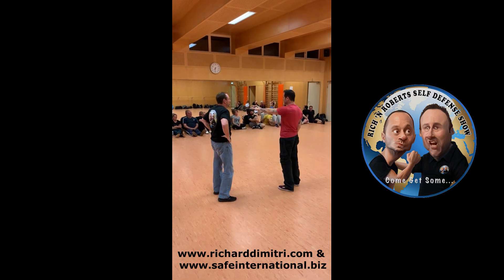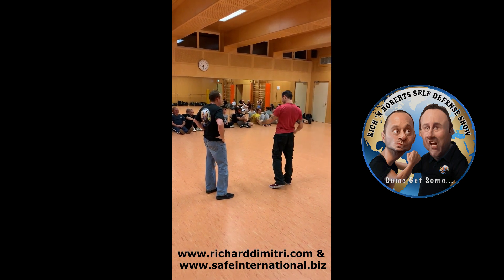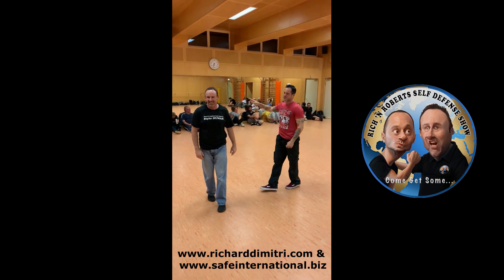Reactionary Gap Self Defence Drill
This is the Reactionary Gap Self Defence Drill video from our recent seminar in Vienna, Austria. This is an excellent introductory drill to emphasize the importance of keeping your hands up.  In any conflict, if the aggressor launches an attack from the front like a front choke and your hands are down, or you are too close, there is little chance of intercepting it.  Richard's goal in the first part of the drill is to trigger a flinch response and connect with his attack.  With my hands down, I attempt to intercept it, but the distance is too great to cover.  With some distance and my awareness of the attack coming, he still manages to make contact due to my hands being down.  During the second part of the drill, I am aiming to intercept whatever the attack at the earliest pre-contact cue.  My goal is to deliver a strike as directly as possible to his vulnerable targets.  This drill can easily be expanded into many levels using the Spartan Gear Helmet.

SAFE International teaches self-defense to more than 10,000 people each year.  For more information on our programs, please